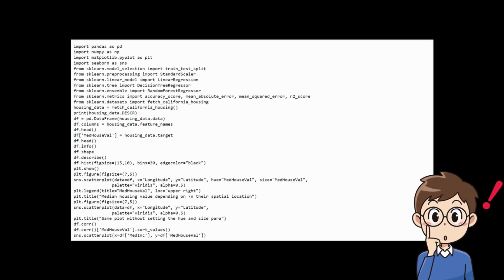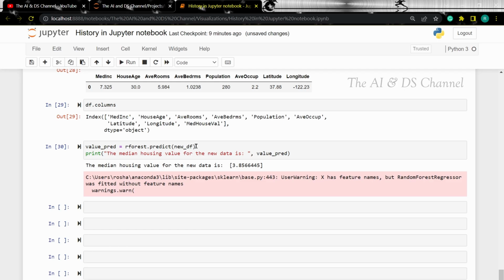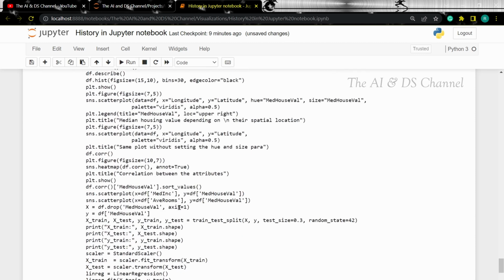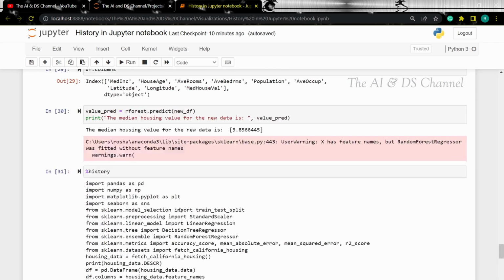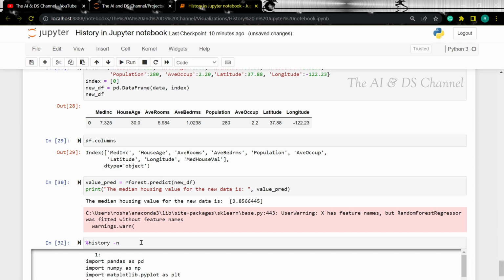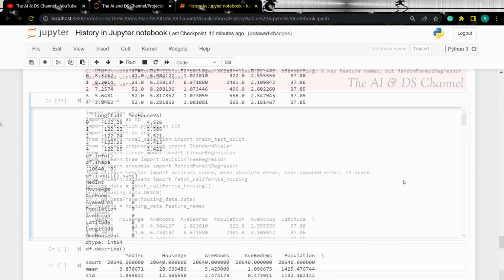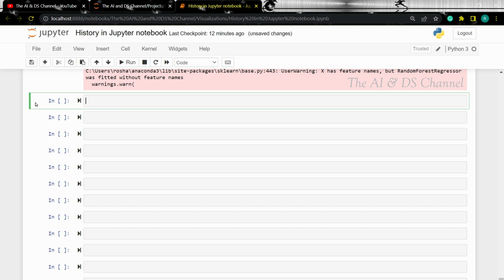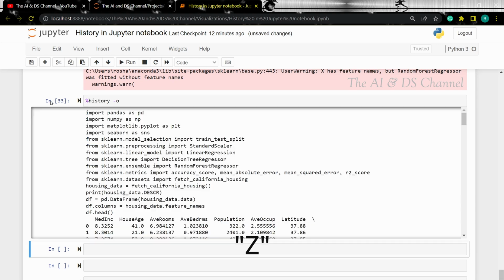The history function in jupyter notebook | Jupyter notebook tips to boost productivity - Part 2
Did you know you could get the history of all the commands used in a jupyter notebook during a particular session? Using a magic function, you can get the command history from the jupyter notebook. Stick till the end of the video to know more!!